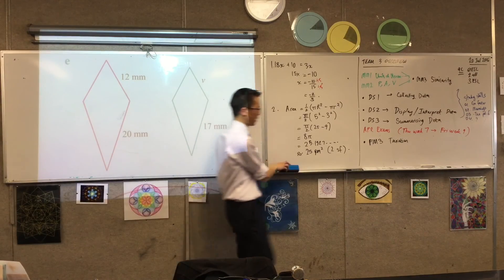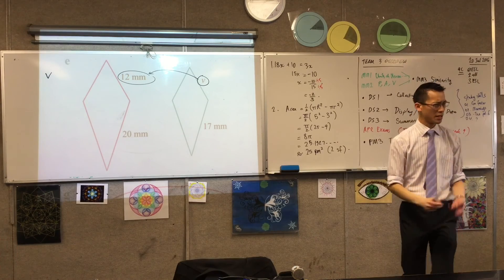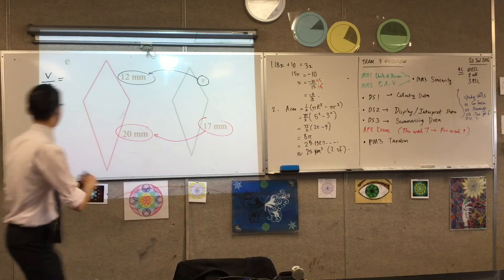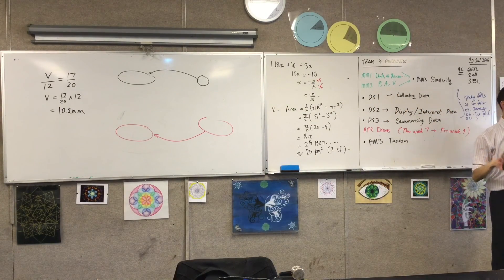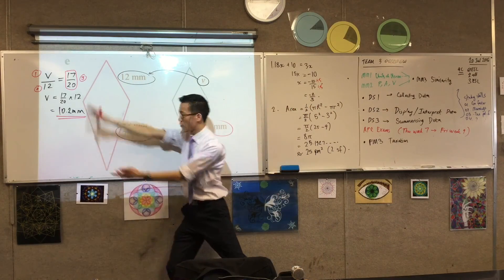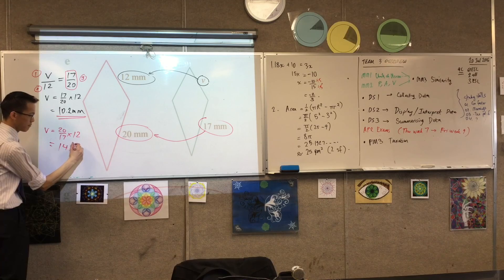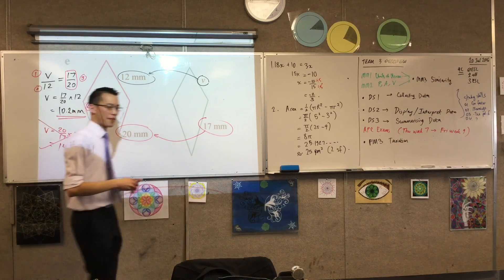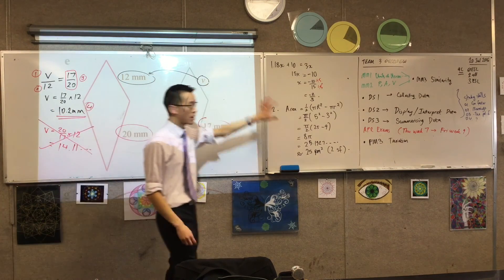Finding Sides of Similar Things (2 of 2: Using Pronumerals to find the length of a similar shape)